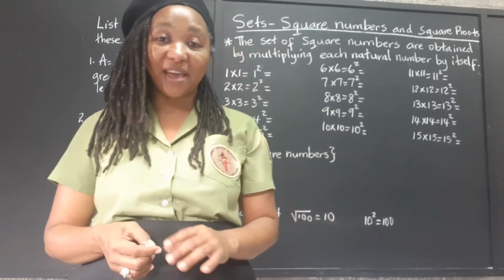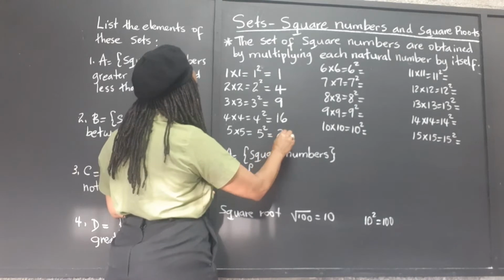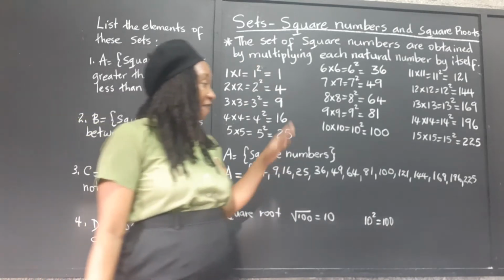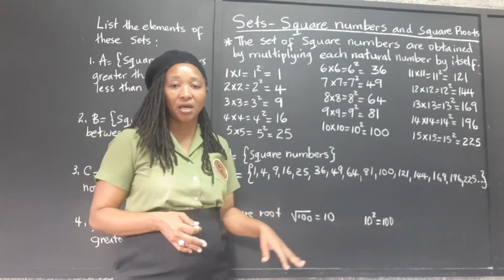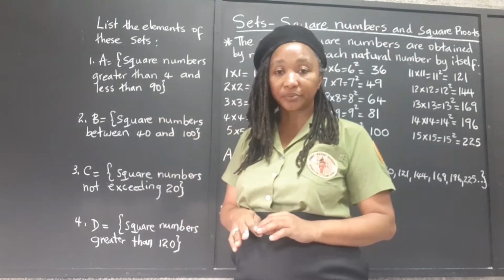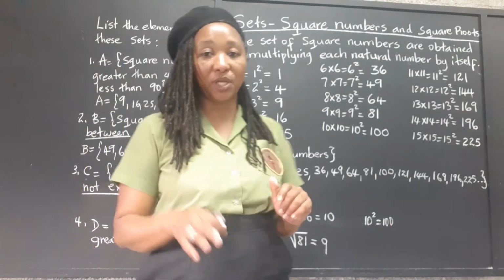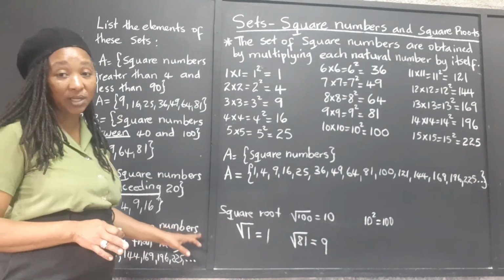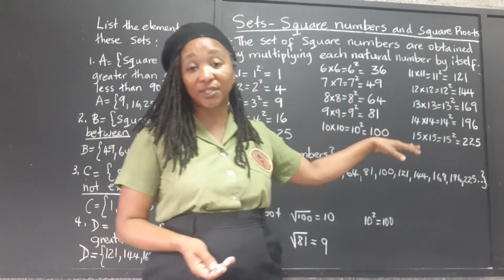PEP Maths Sets. Square Numbers. Square Roots. Grade 5 Mathematics. Primary Exit Profile Exam Prep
This video provides a clear and detailed explanation of the PEP Maths topic of Sets, focusing on the set of square numbers and square roots, with the aim of helping Jamaican students sitting the Primary Exit Profile PEP Exams to master the topic and achieve full proficiency in the Ability Test, Performance Task and Curriculum Based Test. This Math tutorial explains how to substitute the value of a variable into an algebraic expression, in order to simplify the expression and produce a final result.

You are welcome to interact with Kamau on social media at:

Facebook: Kamau A N Mahakoe; also Kamau Mahakoe

Kamau's Facebook Pages:

Kamau Mahakoe
Get "The Student's Master Plan" here:

Get the "I Understand Graphs" workbook series here:

Get "The Garveyite Workbook" series here:

Find Kamau's books on Amazon.com here:

· Spotty Dopey

· Landed Gentry

·And others